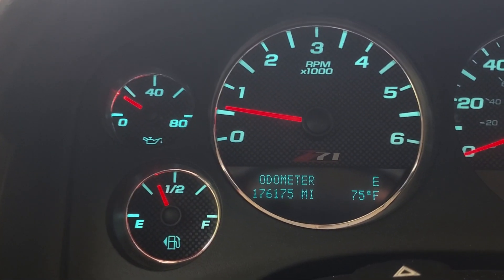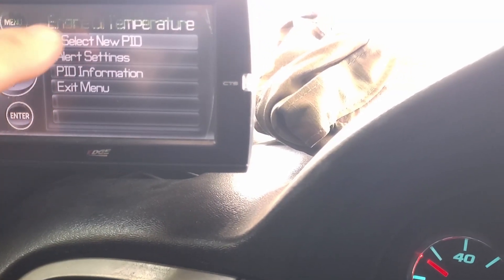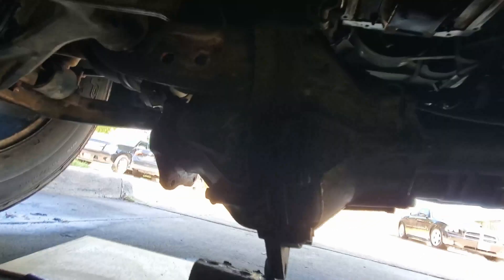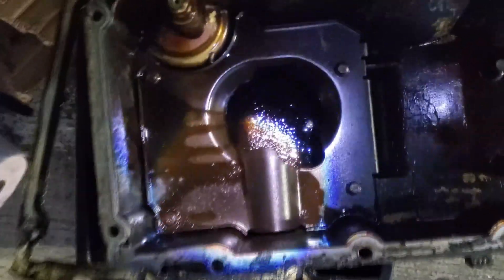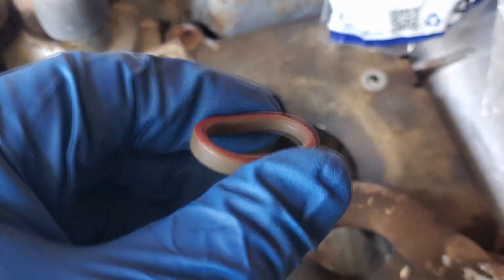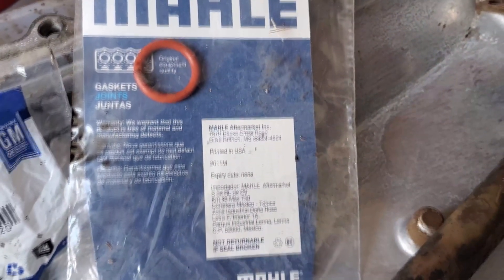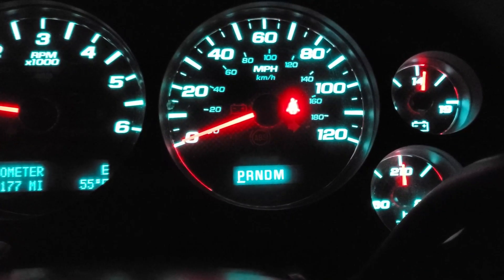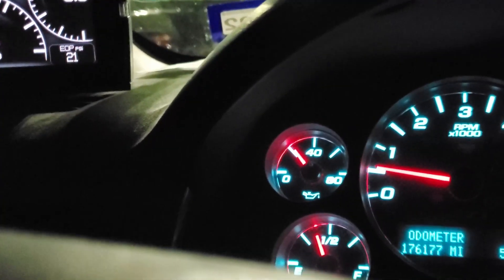5.3 Chevy LS Engine Oil Pressure Before and After Replacing O Ring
Here I show a before and after changing the oil pickup tube O ring on my 2010 Chevy Avalanche with the 5.3 LS engine because of low oil pressure. There was some leaking from the oil cooler lines block where it bolts to the oil pan which may have been remedied just by tightening the bolts. This video would cover the Chevy Silverado, Tahoe, Suburban, Avalanche and more with the LS engine.